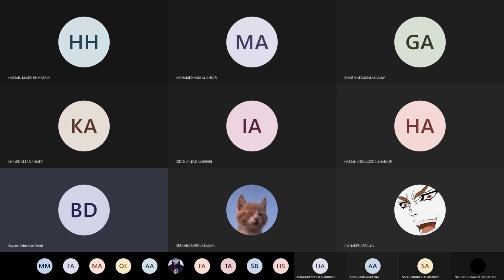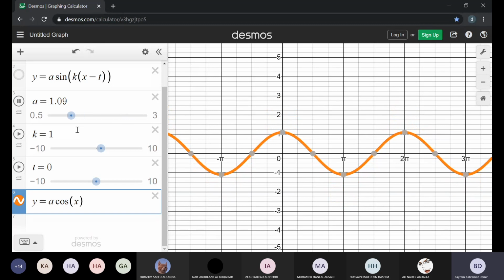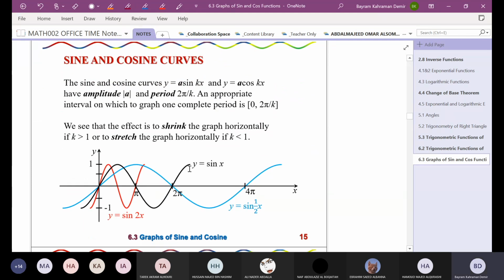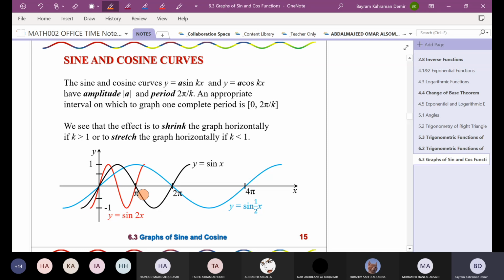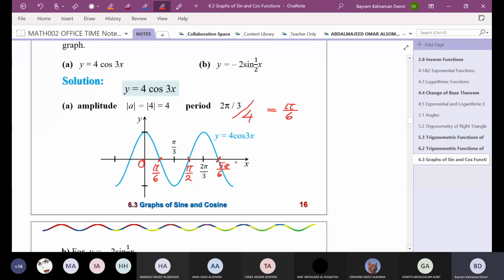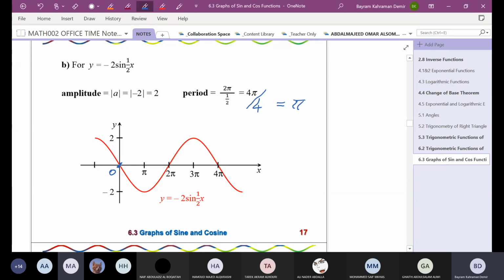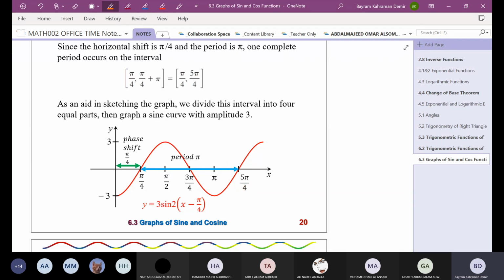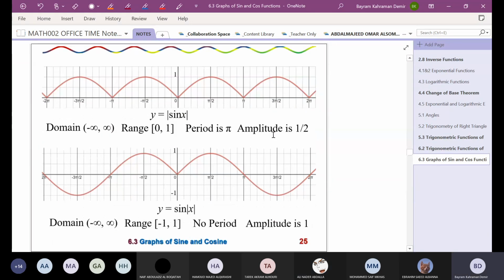6.3 Trigonometric Graphs2